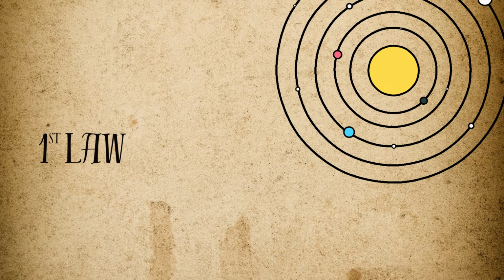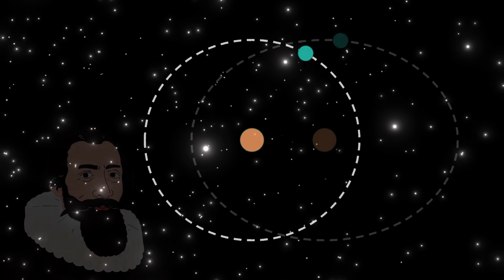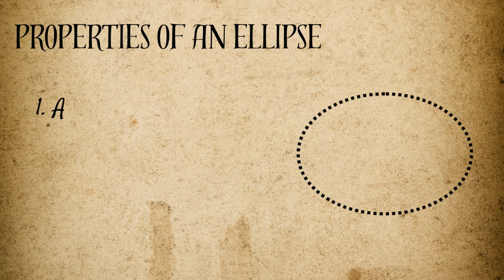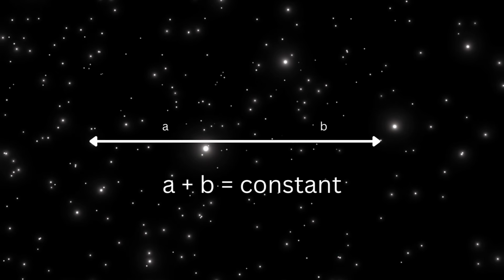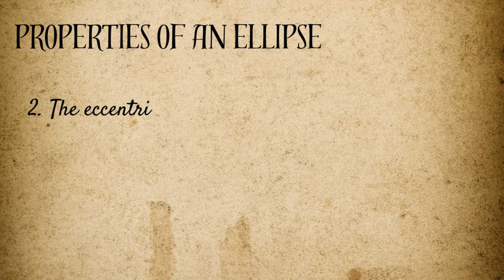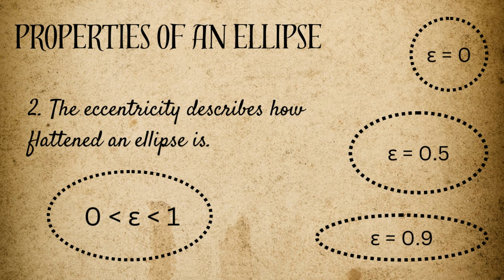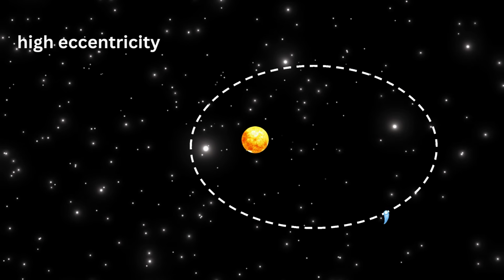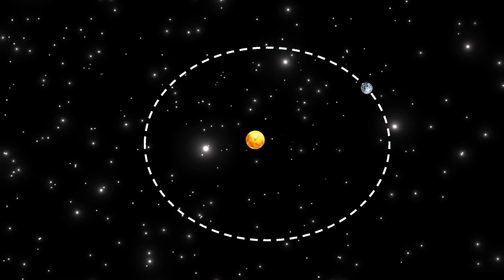Science Questions: What Is Kepler's First Law?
Have you ever wondered how the planets move in our Solar System? Well, hundreds of years ago Johannes Kepler used maths to work out the answer. Watch this video and discover Kepler's First Law.

Chapters:
0:00 Laws of Planetary Motion
0:36 Properties of an Ellipse
1:32 Planetary orbits

We are The Schools' Observatory: A free educational astrophysics platform for UK and Irish schools. In addition, observing with us (using the Liverpool Telescope) by using our website is FREE worldwide!

🎬 Credits
Created by The Schools' Observatory
Canva for illustrations